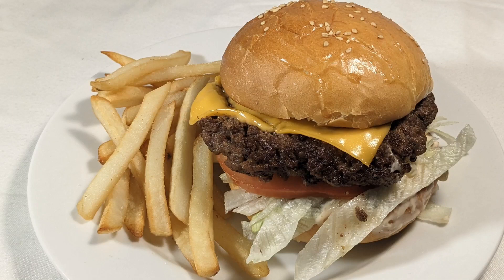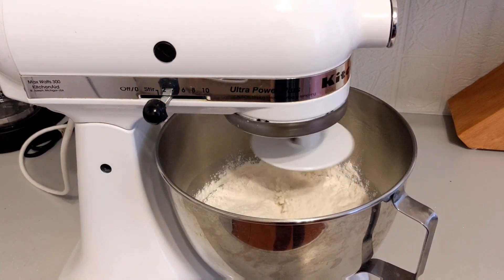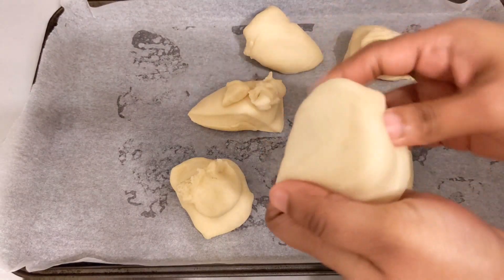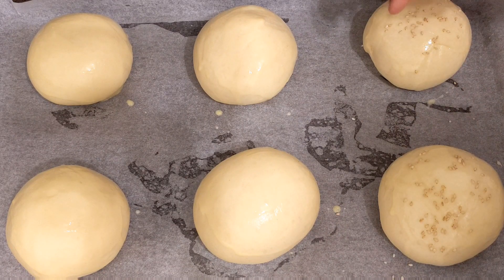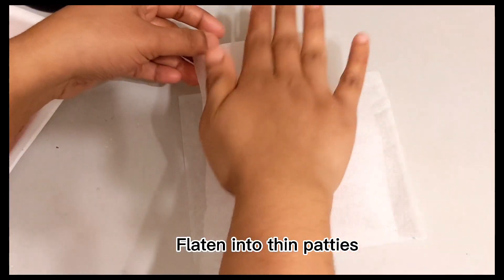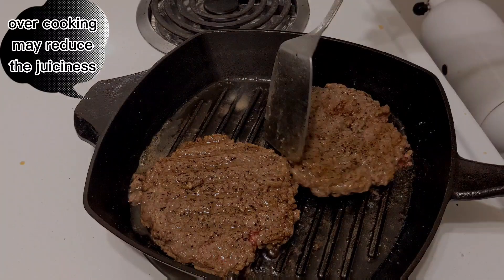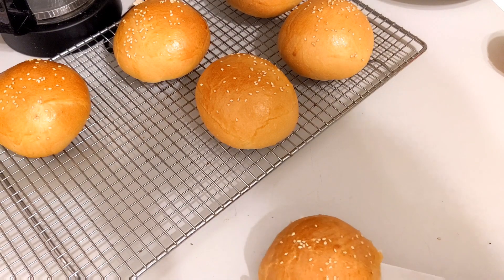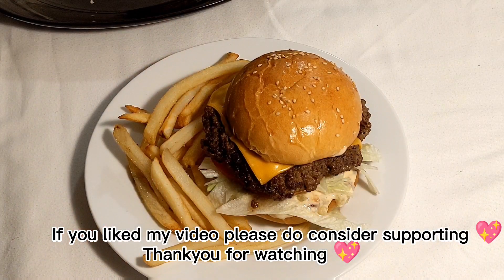Classic Smash Beef Burger | homemade Burger Buns